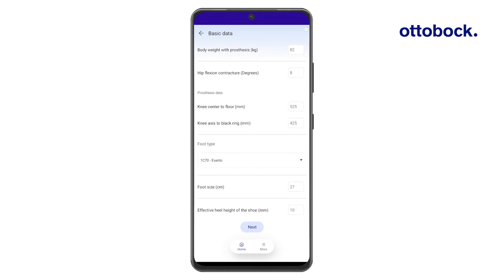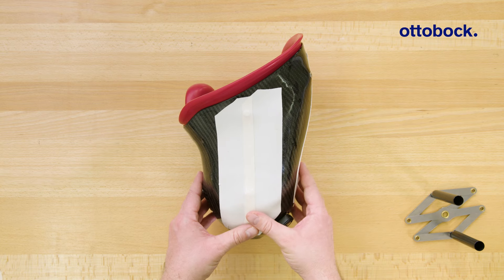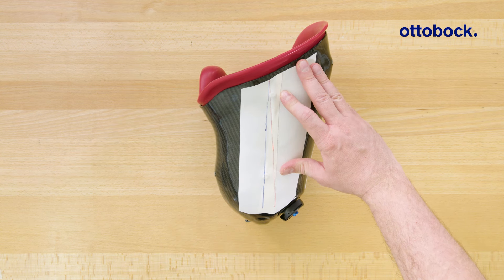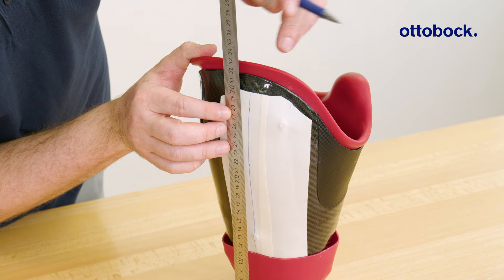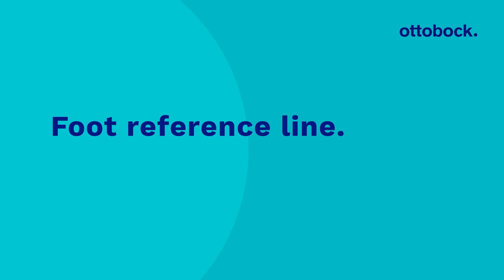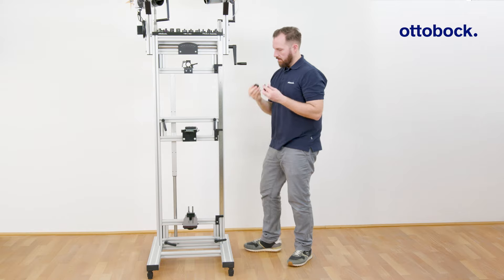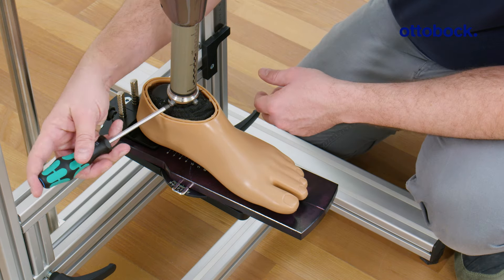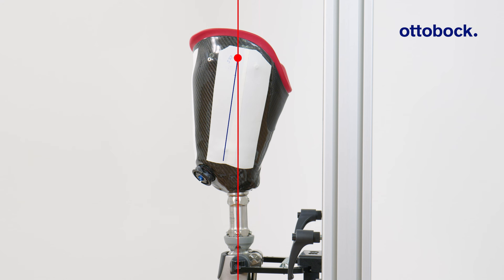Genium X4. Bench alignment with alignment jig. | Ottobock Professionals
In this tutorial you will learn how to bench align the Genium X4 using the connectgo.pro app and an alignment jig such as the PROS.A. You will furthermore learn how to define the reference lines on both the socket [pause] and the foot.

00:39 Alignment recommendation
01:01 Socket reference lines
03:38 Foot reference line
04:19 Bench alignment